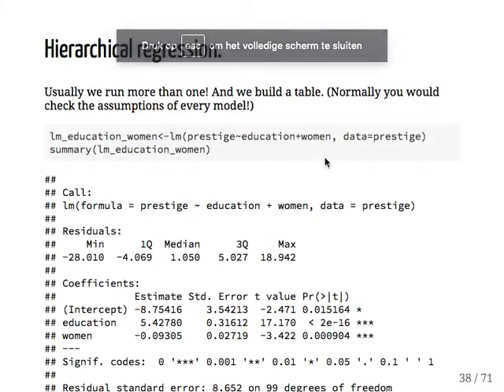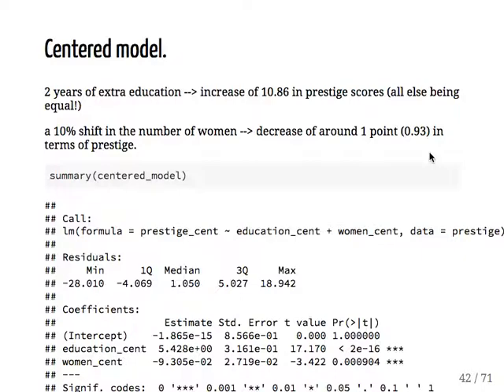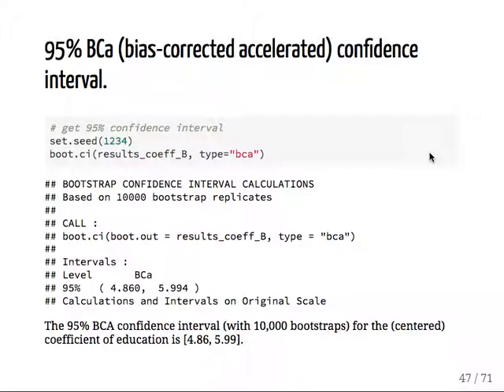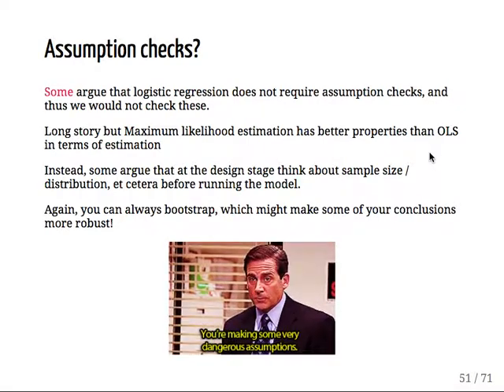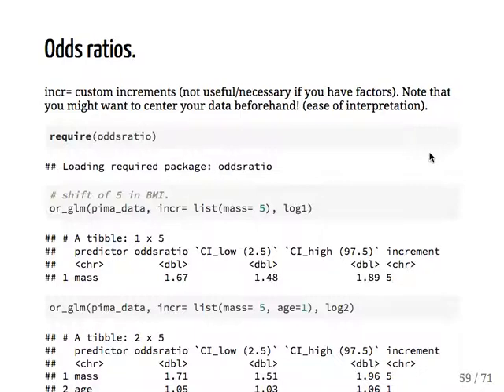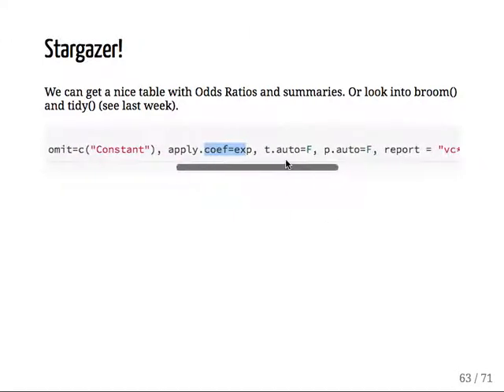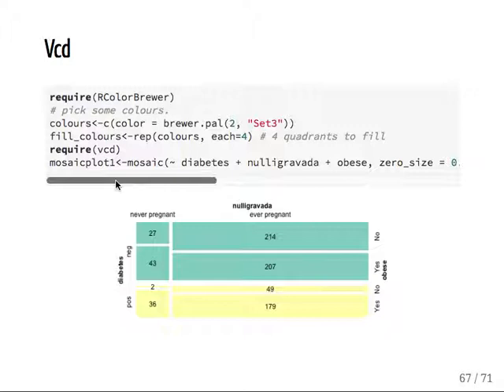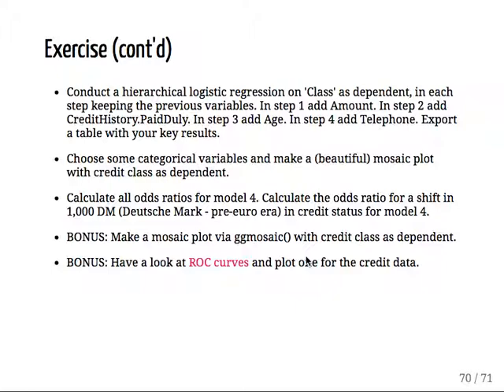Lecture 4 part 3